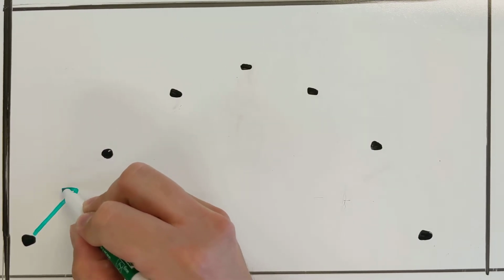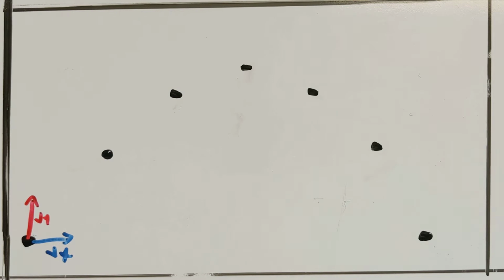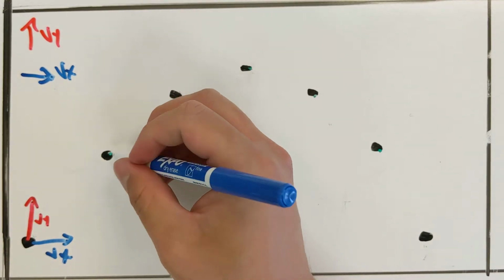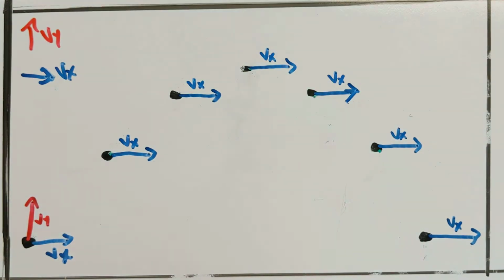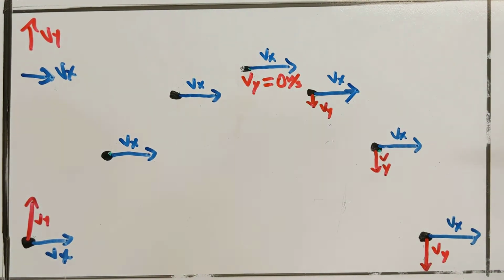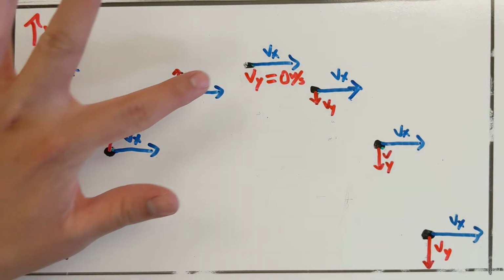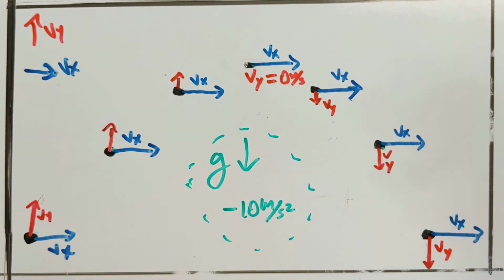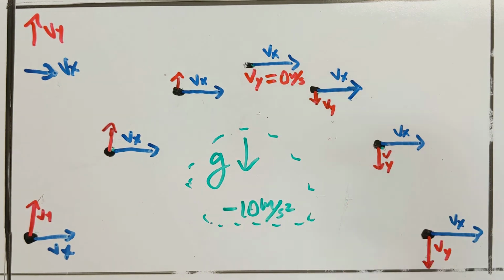vector diagram of object launched at an angle